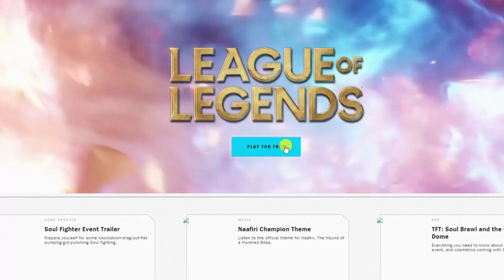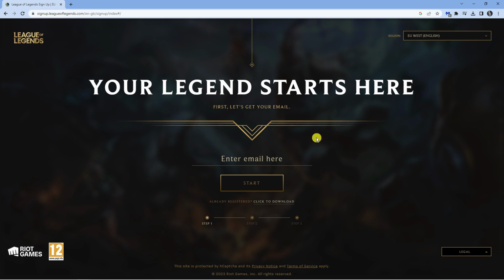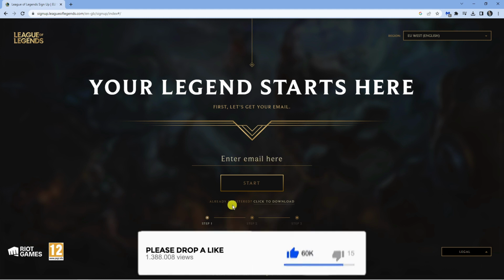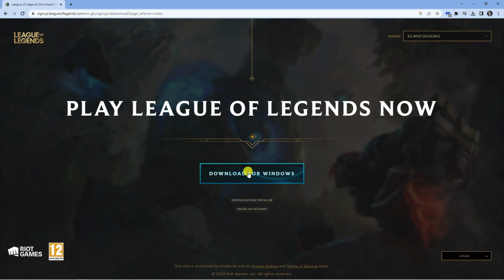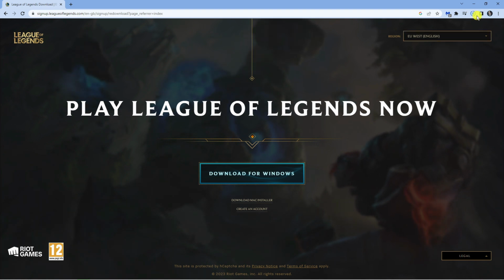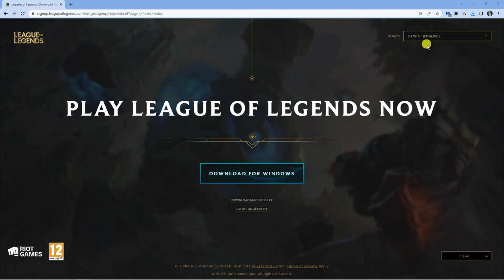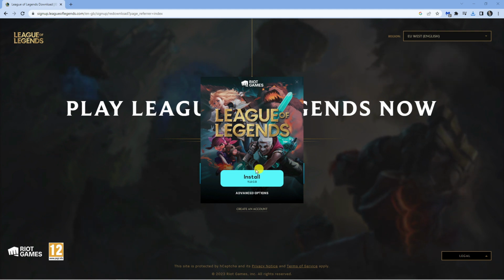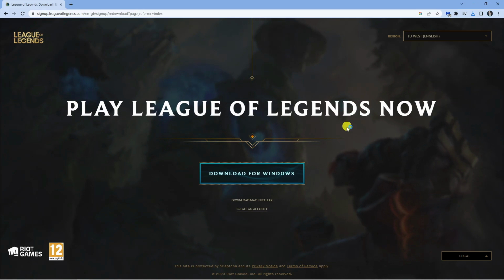How To Download And Install League Of Legends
In this video, we'll show you how to download and install League of Legends, the popular multiplayer online battle arena game. Whether you're a seasoned player or a newcomer to the game, this step-by-step guide will help you get started in no time. We'll cover everything from downloading the game client to creating an account and customizing your settings. With our easy-to-follow instructions, you'll be ready to jump into the action and start playing League of Legends in just a few minutes. So, if you're ready to join the millions of players around the world, watch this video and get started today!

 ✨Recommended VPN: ✨

Thanks!